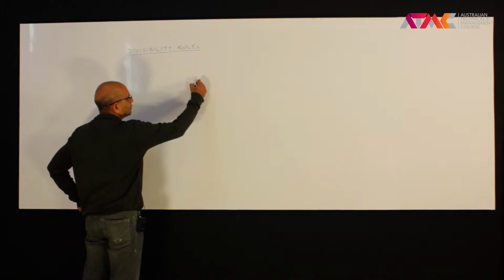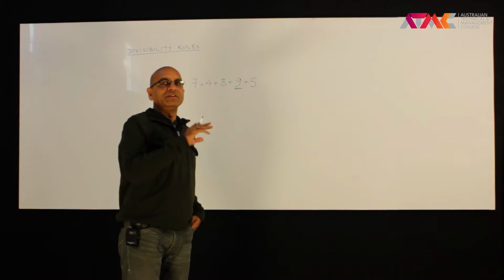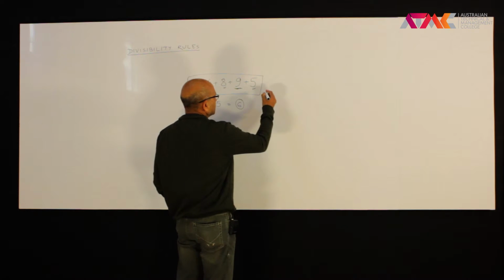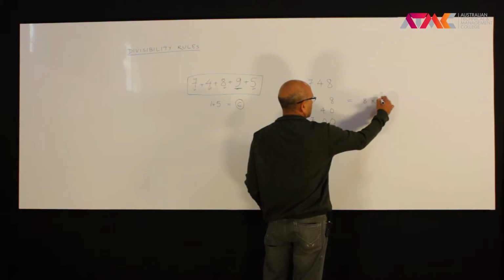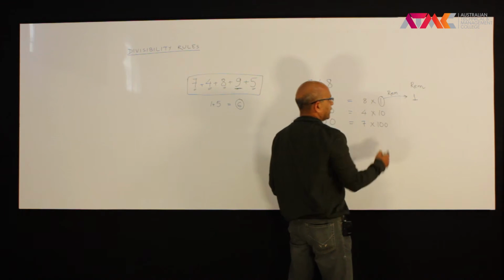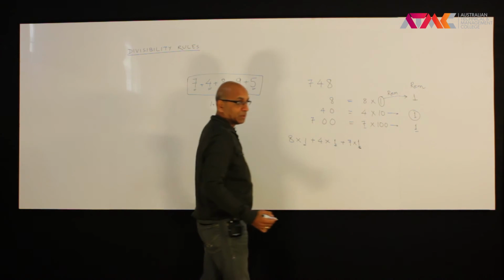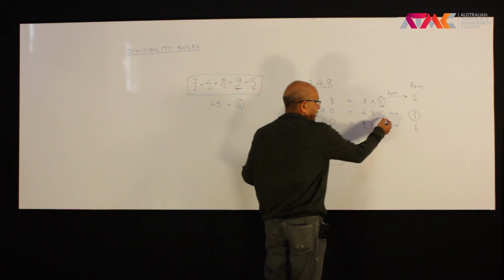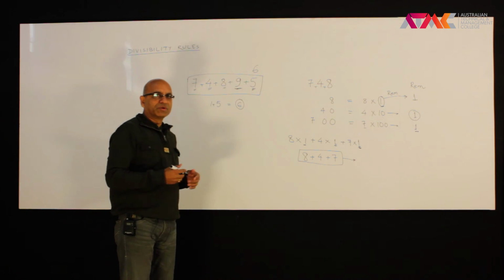ATMC DIVISIBILITY RULES